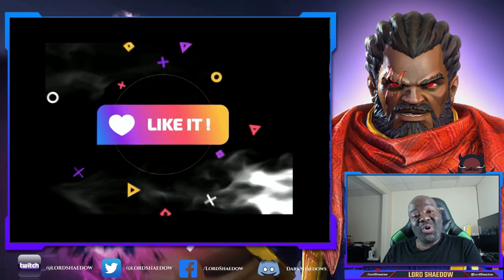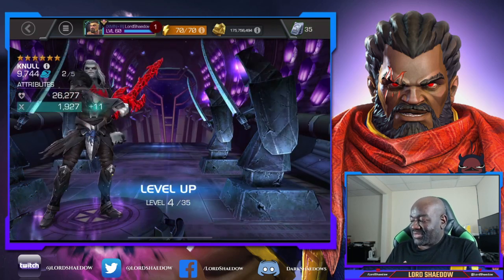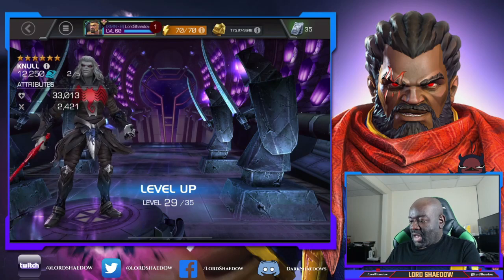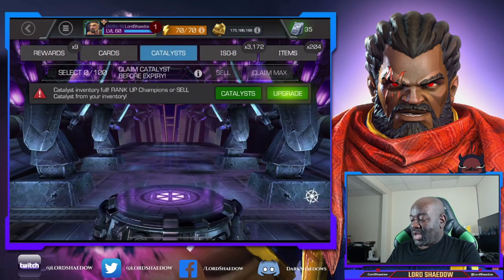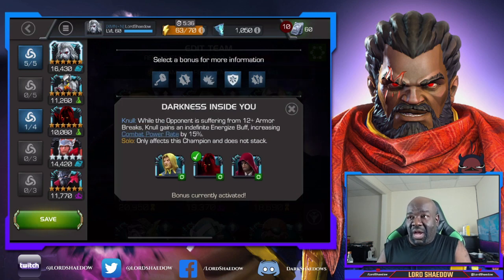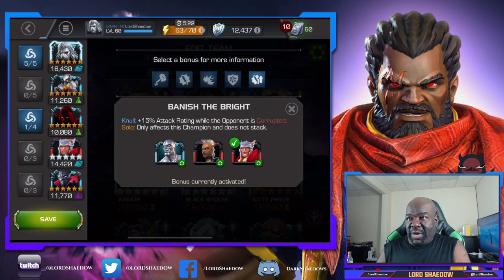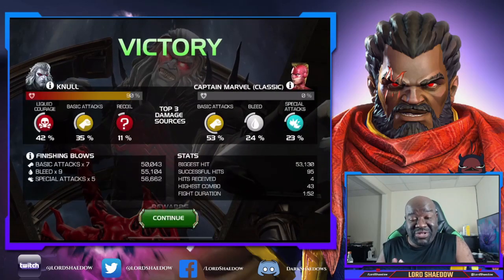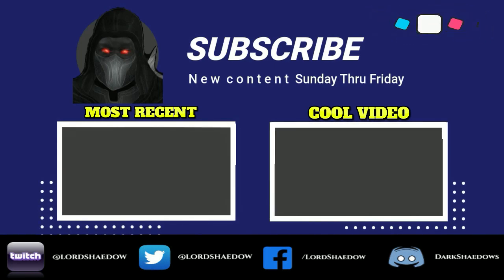Mystery Rank Up Theatre | Episode #79 | Marvel Contest of Champions